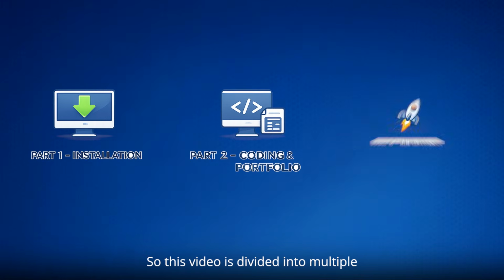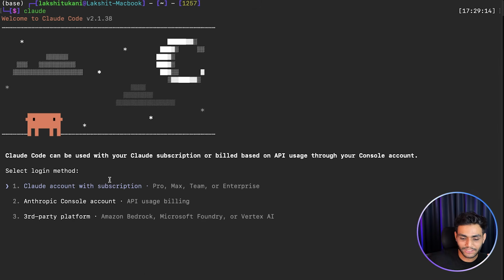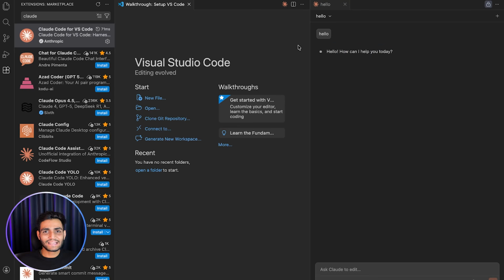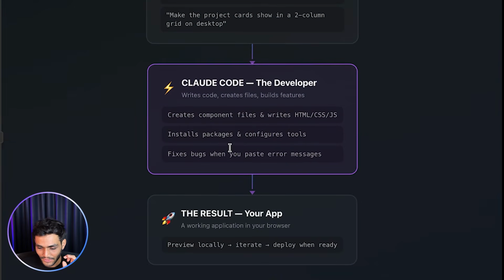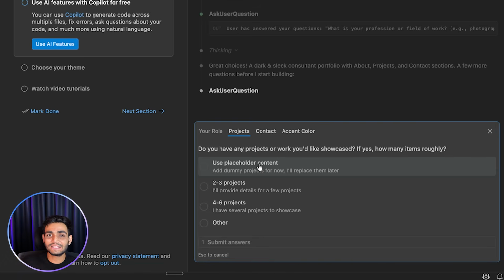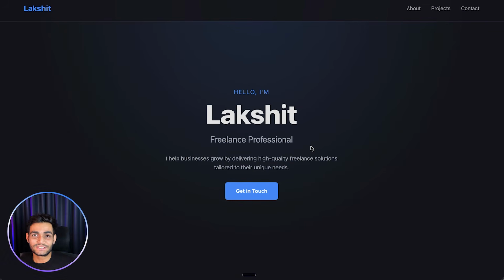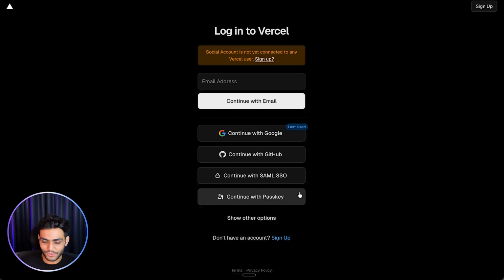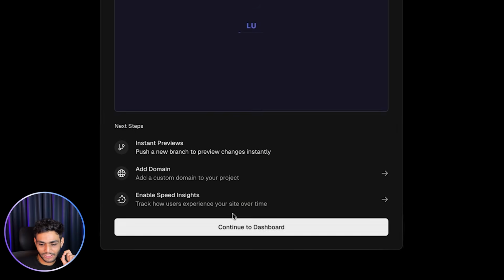Watch Claude Build Your Entire Portfolio Website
It's the shift from asking AI to write code…
to letting AI build and deploy real products for you.

In this video, I break down Claude Code from scratch and show you how to
actually set it up and use it properly — from zero coding knowledge to a
live portfolio website on the internet.

You'll see:
- How to install Claude Code on Windows, Mac, and Linux (step by step)
- How to set up VS Code and connect Claude Code as your AI coding partner
- How to prompt Claude like a product manager — not a developer
- How Claude writes, organizes, and manages your entire codebase for you
- How to push your project to GitHub without touching a single terminal command
- How to deploy your portfolio website live using Vercel — completely free
- How to get a real URL you can share with anyone in the world

By the end of this video, you'll go from someone who has never written a
line of code… to having a live, professional portfolio website on the internet.

If you're a founder tired of depending on developers, a freelancer who wants
to build real products, or an automation builder ready to go beyond
connecting APIs — this is your starting point.